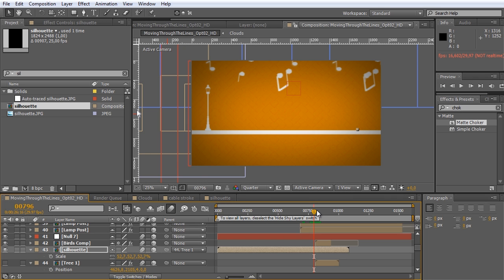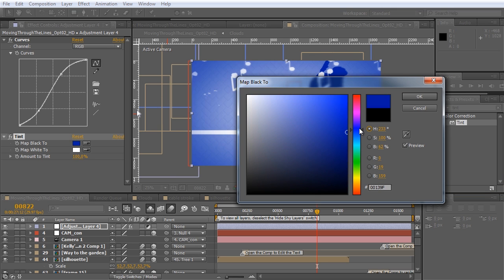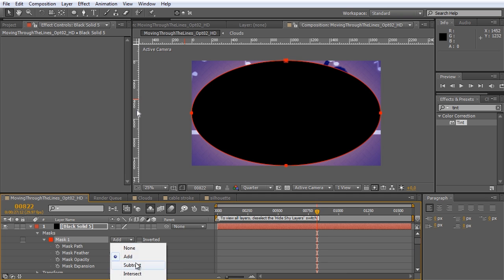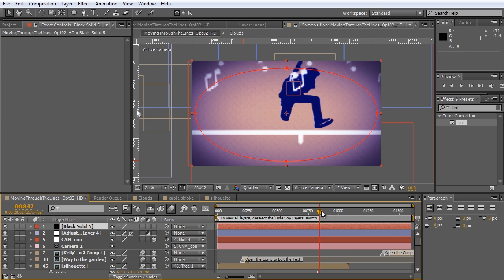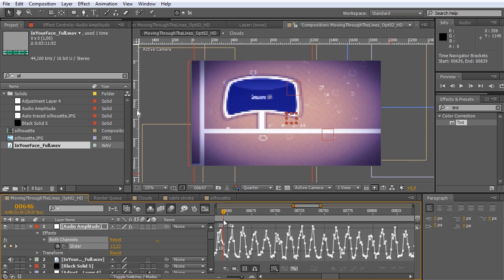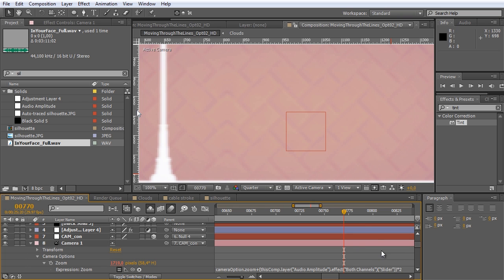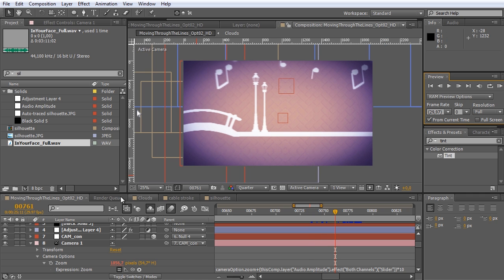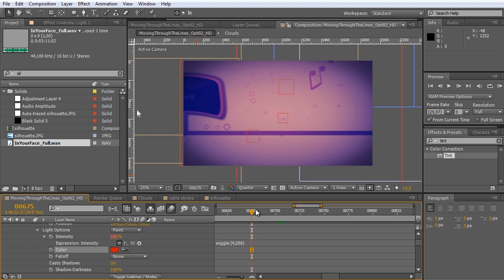After Effects Tutorial: DigitalJuice (Part 4/4) Adding light, converting audio/ music to keyframes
To find out more, watch many more after effects tutorials and to get inspired please

In this after effects tutorial you will learn:

- how to give your project the final touch
- how to apply a final look
- how to create a light in after effects
- how to add music
- how to convert audio into keyframes
- how to use some expressions to connect the audiofile to a camera
- how to create a vignette
- how to work with adjustment layers

you will also learn the following effects:

- tint
- curves